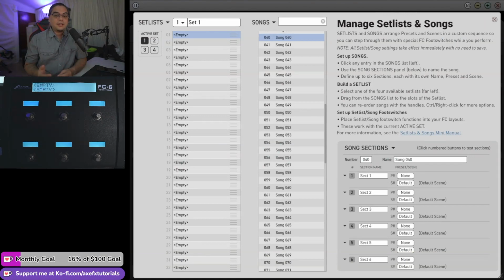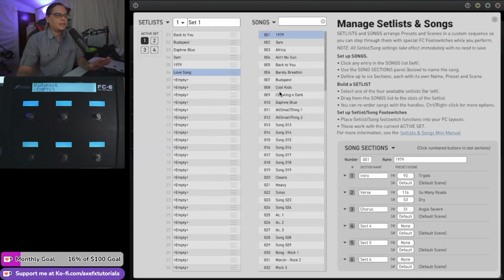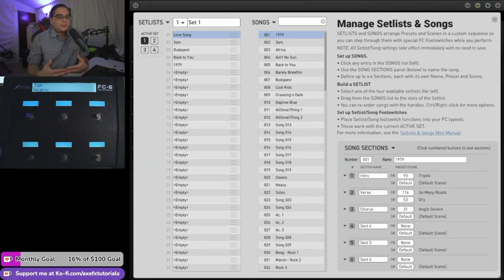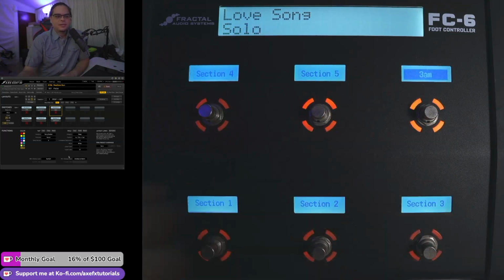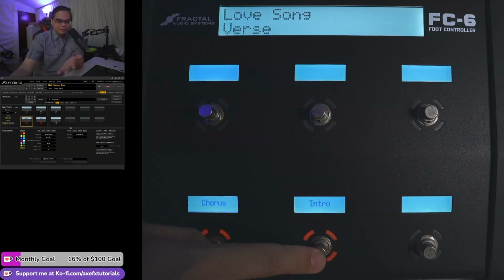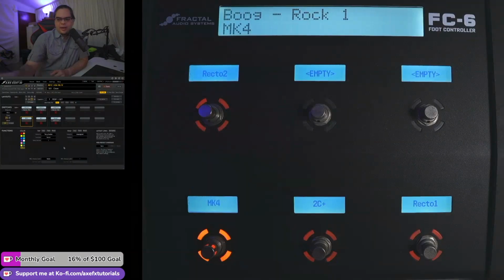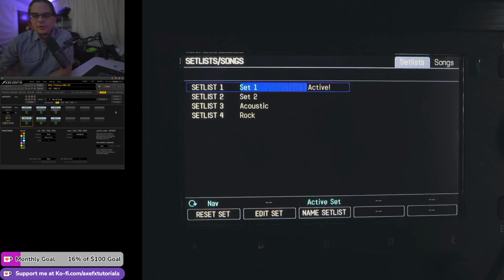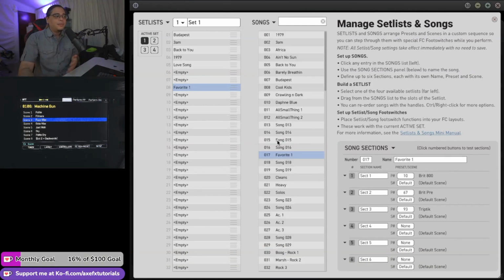Setlists In-Depth - Axe-Fx III FW 19.06 Public Beta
Did this video help out? - Thanks!

In this video we look at using the new Setlists and Songs function for FC Controllers and the Axe-Fx III. We show how to set things up - which is very easy - and we show various ways to use the feature, other than just songs and tones an some order.

Do remember that you can still use your previous methods of Preset and Scene organization in addition to the new Setlist function - just use different FC Layouts!

0:00 - Intro
1:02 - Axe-Edit
1:22 - Overview
1:53 - Sections
3:27 - Sets - Creating, adjusting
4:42 - Songlist - more info
5:59 - Sets - more info
7:40 - Setting up the FC
8:11 - New Footswitch functions (Setlist, Song, Section)
9:28 - Using Sets/Songs - Demo Layout from Forum
13:27 - Example: Section per switch
14:19 - Example: Inc/Dec Sections (going in order)
15:44 - Other Setlist Ideas: Band/Venue Lists
16:57 - Other Setlist Ideas: Tone Collections
22:00 - Front Panel: Re-order songs at the gig
23:40 - Quick tip - "Use setlists" with Axe-Edit only
24:54 - Other ideas and Outro